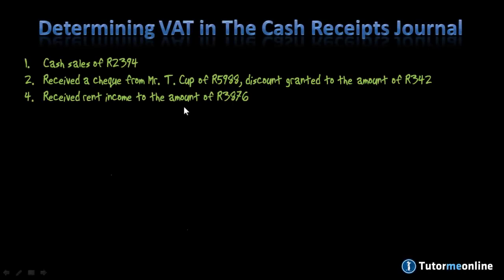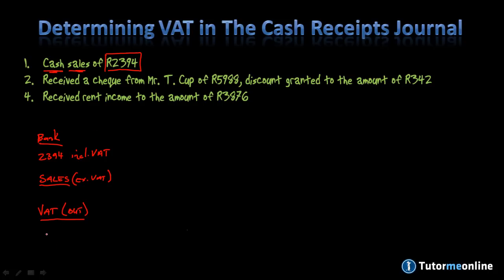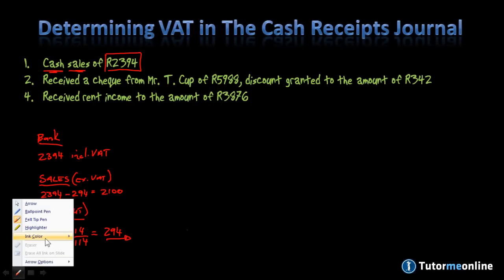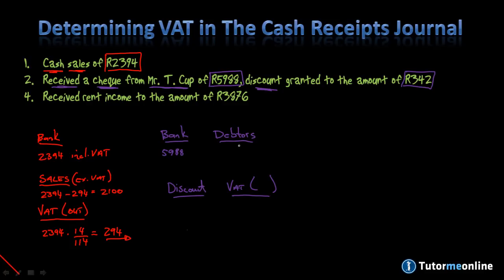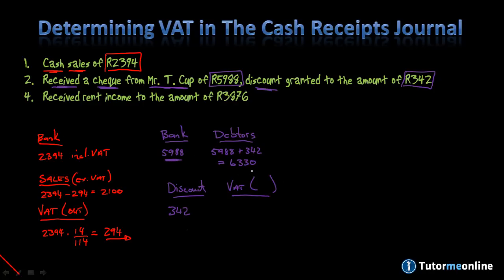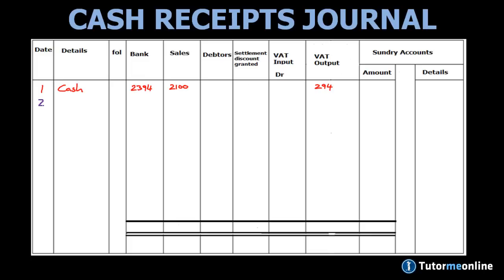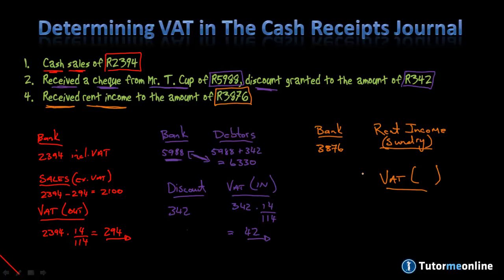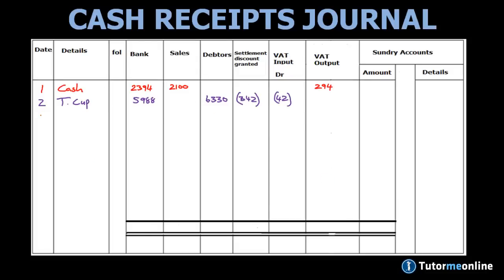Determining VAT in the Cash Receipts Journal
Entering transactions in the Cash Receipts Journal (CRJ), determining the VAT portion and the applicable ledger accounts.